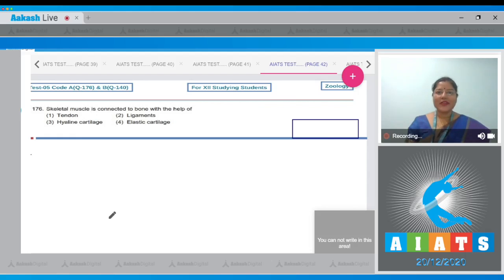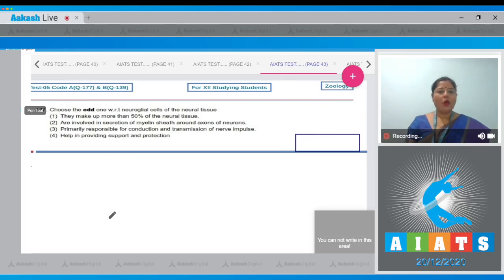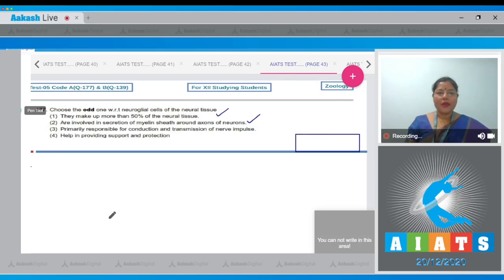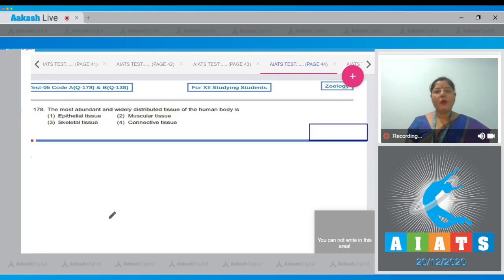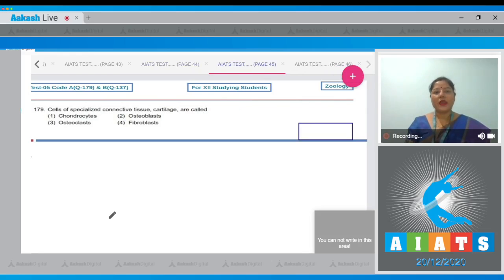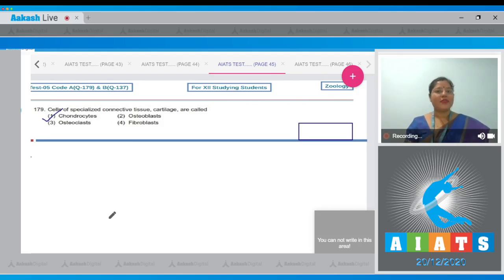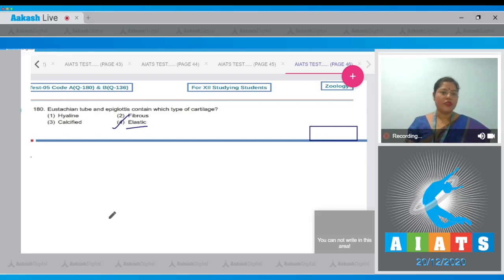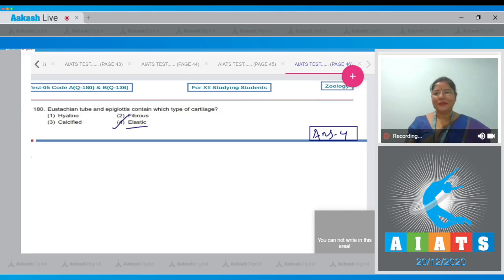AIATS TEST 5 code A&B For XII Studying Students ZOOLOGY MEDICAL 2020 Q 176 to 180